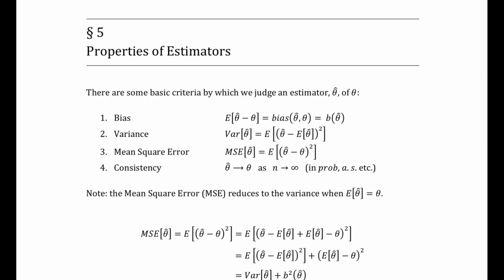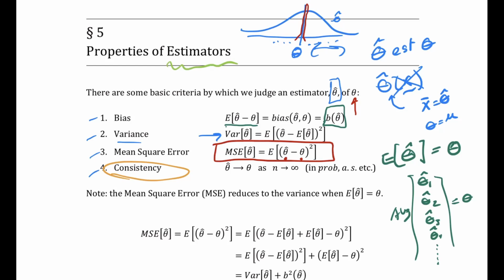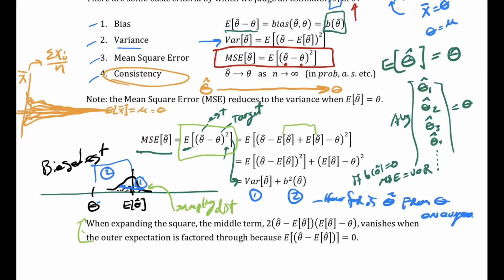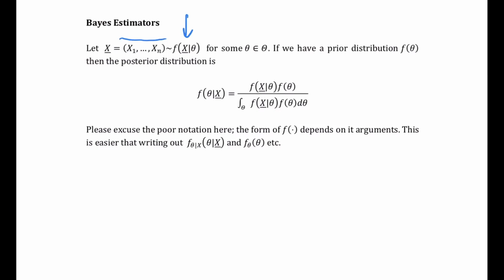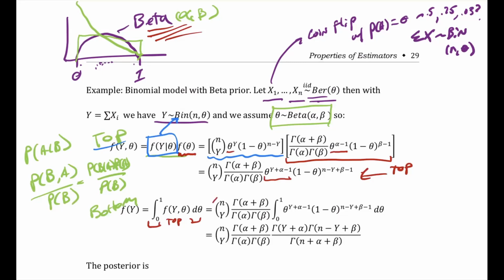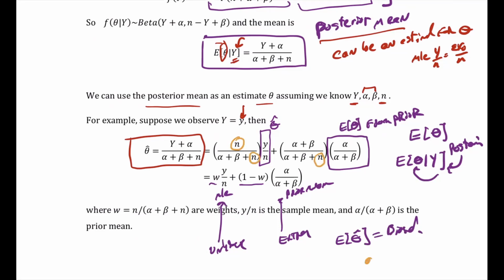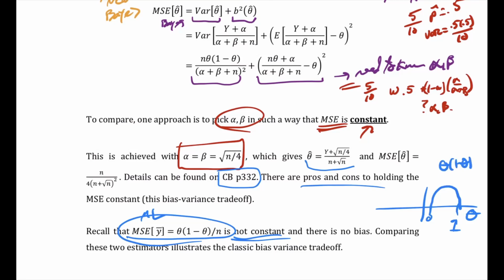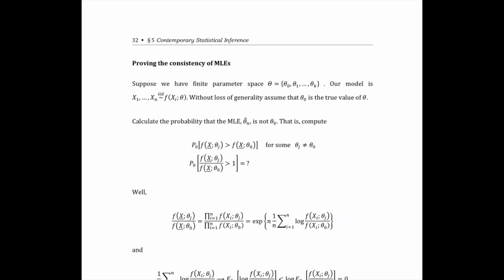DS6310 Section 5